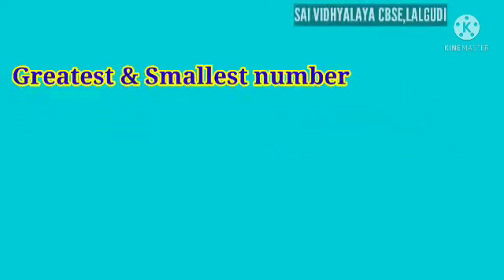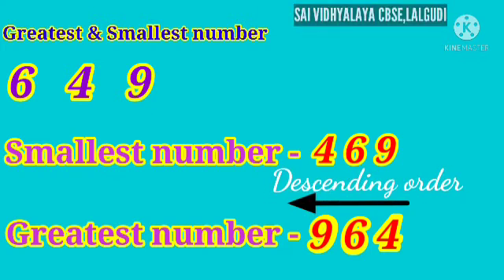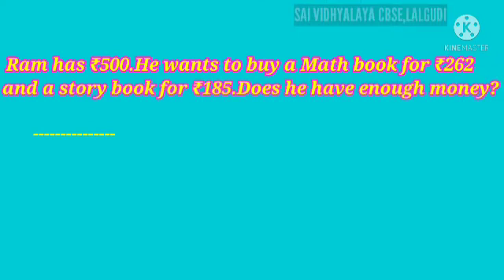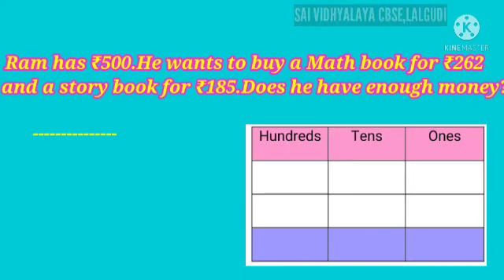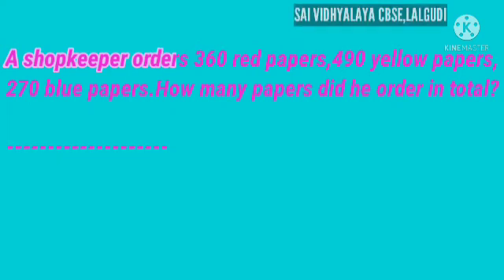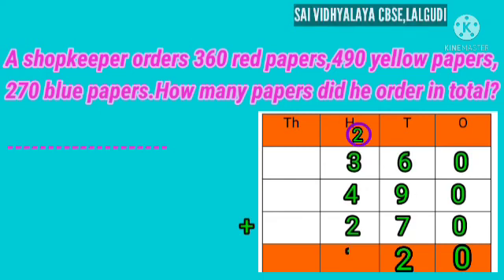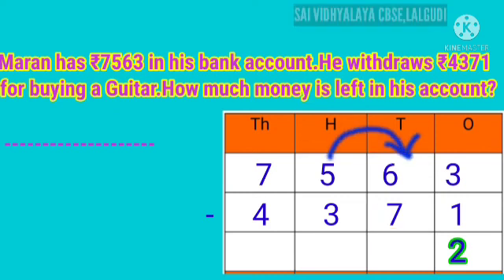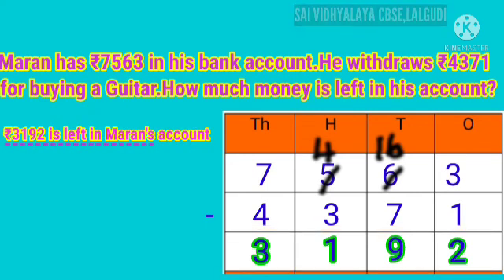A TRIP TO BHOPAL